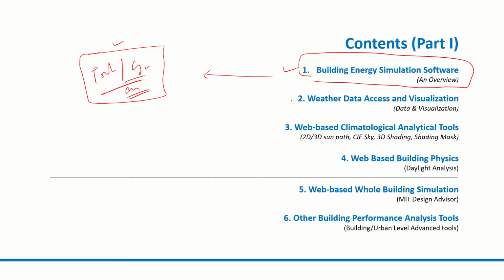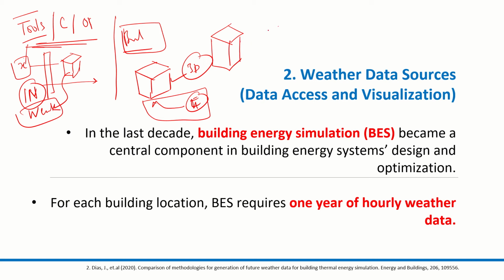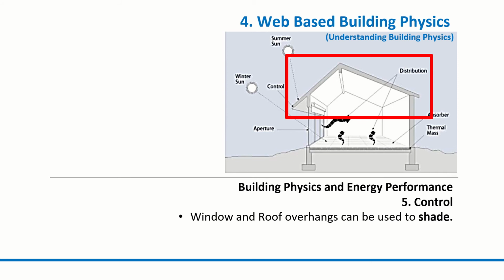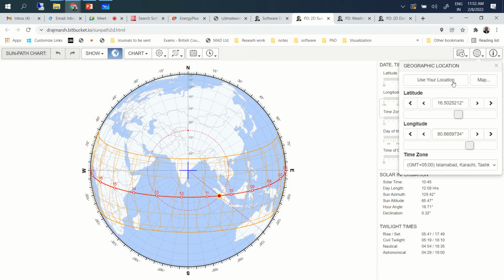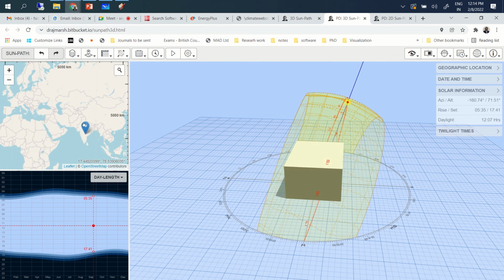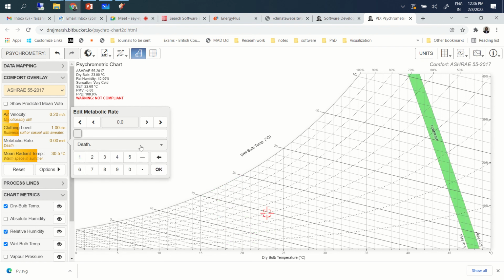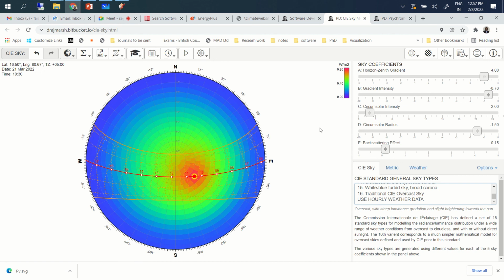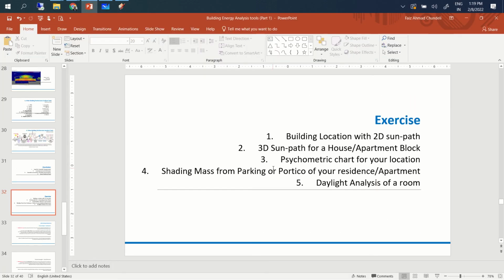Building Energy Analysis (Climate and Web-based tools) - Part 1